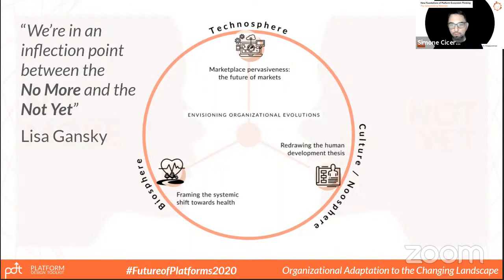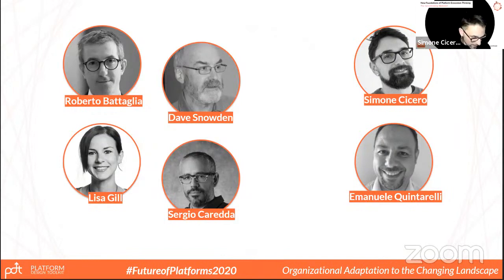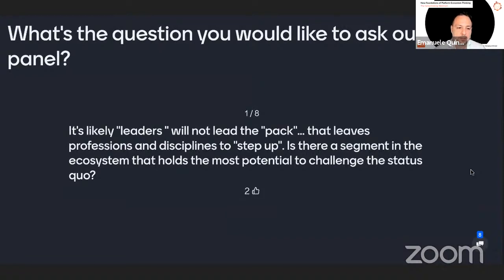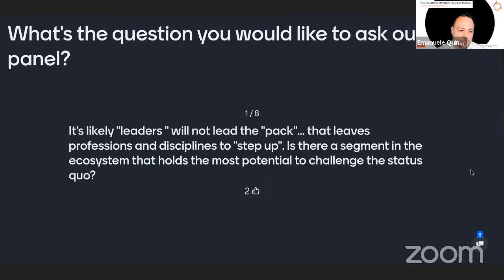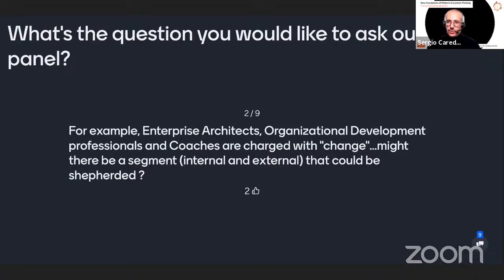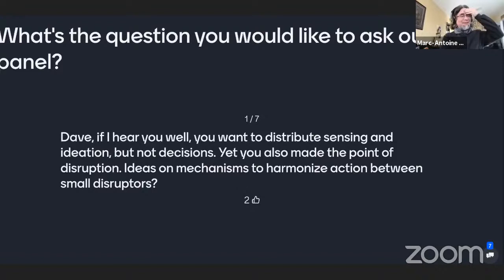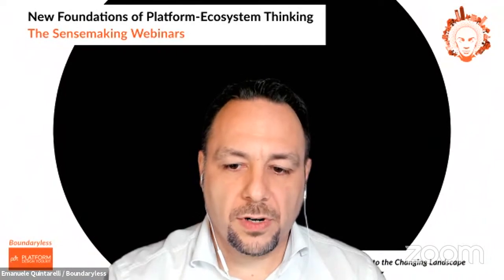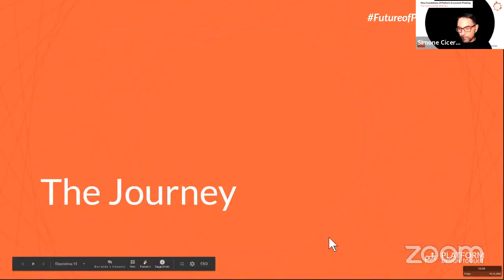Sensemaking Webinar #1 - Organizational Adaptation to the Changing Landscape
Join us for an extraordinary panel discussion on organizational design and development, exploring the new frontier of organizational adaptation to the changing landscape we explored in the whitepaper, especially in our Chapters 2-4. We’ll discuss the mounting challenges incumbent organizations face at the level of leadership, mindsets, business models, and organizational and technological infrastructures.

Our panelists:

Dave Snowden, Founder and Chief Scientific Officer of Cognitive Edge and Director of the Cynefin Centre Wales.

Roberto Battaglia, Head of HR Corporate & Investment Banking at Intesa Sanpaolo.

Sergio Caredda,  Sr. Director of Human Resources & Global Digital Transformation Leader at VF Corporation.

Lisa Gill, Organizational Self-management Coach & Founder of Reimaginaire

The panel will be moderated by Boundaryless' CEO and Co-Founder Simone Cicero and EEEO lead Emanuele Quintarelli.

Prerequisites to enjoy the webinar the best:
- Read the executive summary
- Focus on chapters 2 (risk landscape) 3 (EEEO - resonating with the landscape) 4 (techno-social trends)